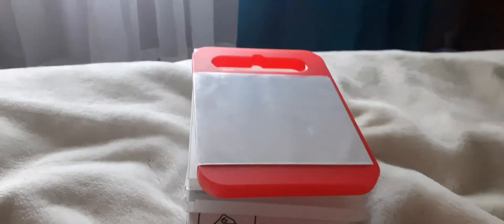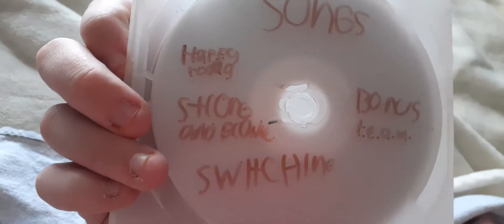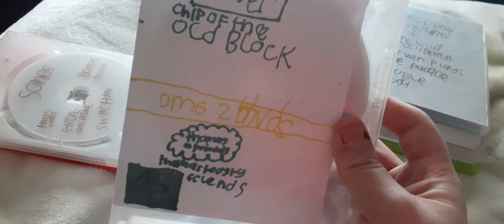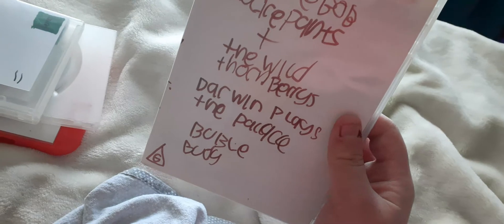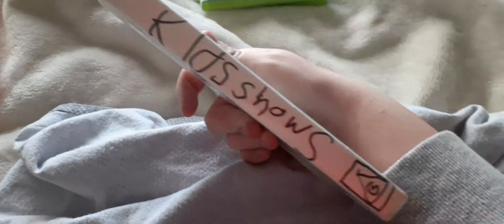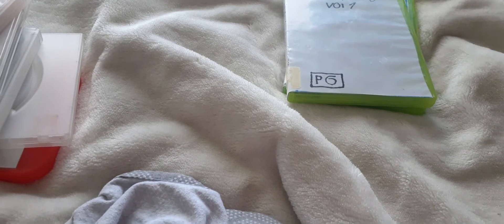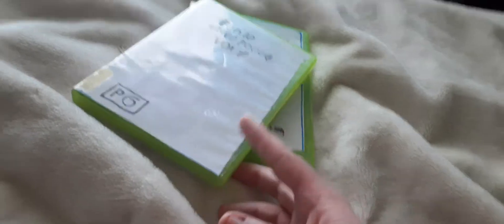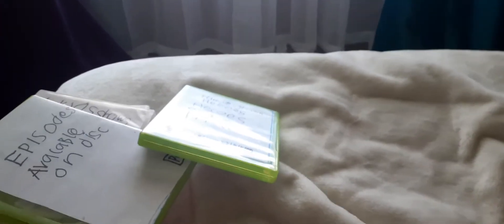my homemade dvd collection